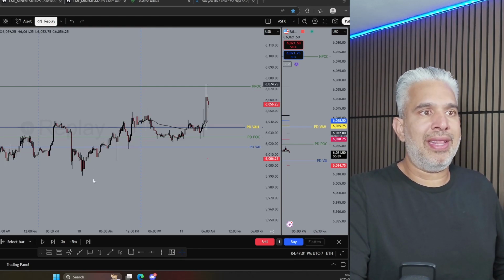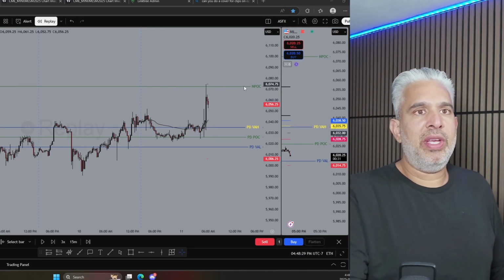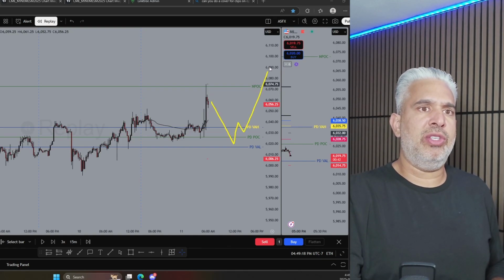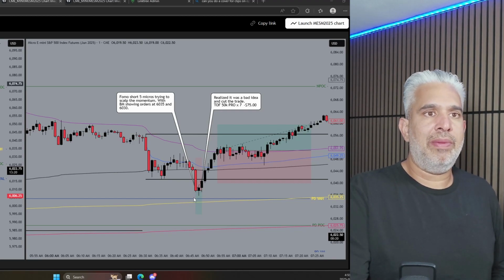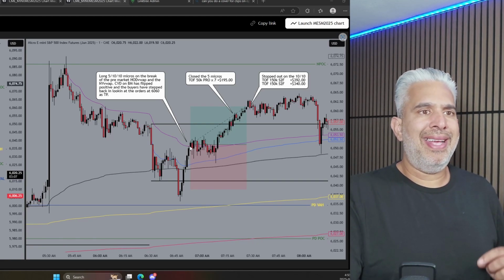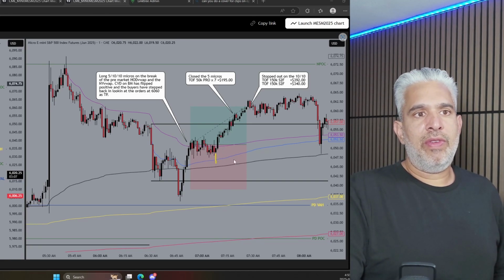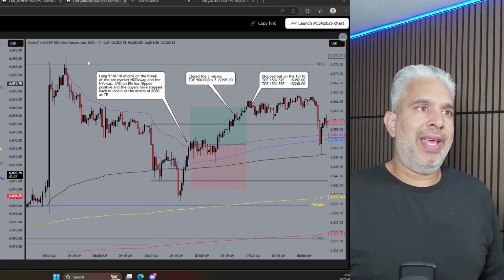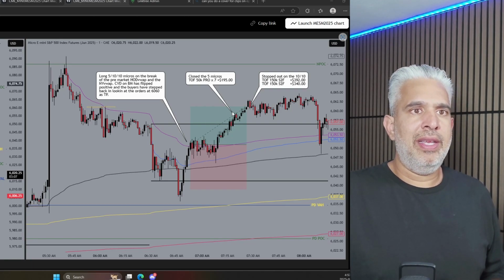How I Managed 9 Trading Accounts At Once!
Today I walk through exactly how I managed seven 50K Straight-to-Funded Pro accounts with a trailing drawdown—plus two 150K accounts with an end-of-day drawdown—all at the same time. From risk settings to mindset, bracket orders to emotional control, this one is PACKED with real trading value.

This is my first day trading all 9 accounts together copy trading 7 and managing the other two simultaneously Project X with TopOne Futures—and I show exactly how I approached it, the adjustments I made, and how I walked away with $1,600 profit across the board. 💪

🎯 Want to trade 7 accounts like I did today?
Copy trade 7 accounts and stack your odds. But act fast—this promo ends June 18!

Every purchase made using code TRB before June 18 = 1 entry to win a FREE 50K S2F Pro Account. Stack those entries. Someone’s walking away with a funded account 🔥

⏱️ Chapters
00:00 – Intro: Managing Trailing Drawdown on 9 Accounts
01:00 – Bracket Order Limitations on Project X
02:00 – How I Adjusted Risk for Each Account Type
03:00 – Daily Loss Limits on 50K Pro Accounts
04:00 – Why This TopOne Futures Promo is Wild
05:00 – Trade Recap Setup: Market Bias & Plan
08:00 – First Trade: Quick Loss & Mindset Recovery
10:00 – Second Trade: Patience, Bias Flip, & Execution
13:00 – Managing Profit Targets with Drawdown Rules
14:30 – Taking Profit Before the Greed Kicks In
16:00 – P&L Recap: $1,600 Day Across 9 Accounts
17:00 – Giveaway Details + Final Thoughts

💬 Got questions about trailing drawdown, copy trading, or the TopOne Futures promo?
@therandybains on X, IG, and YouTube. Always happy to help. 🙌